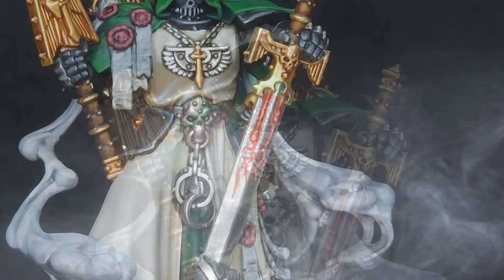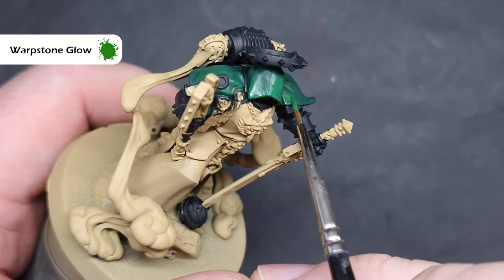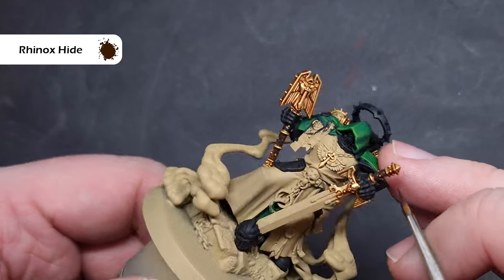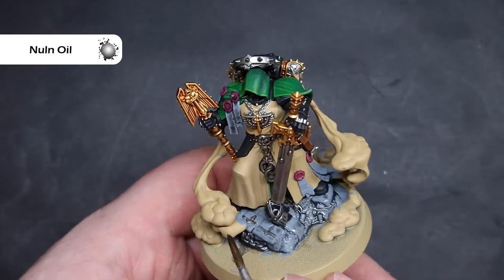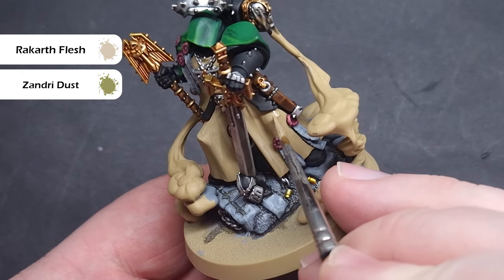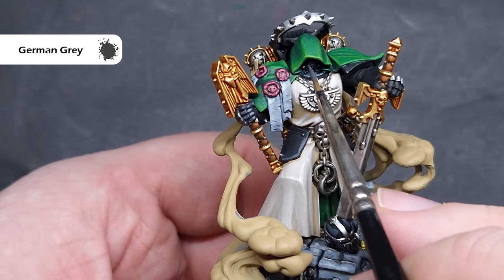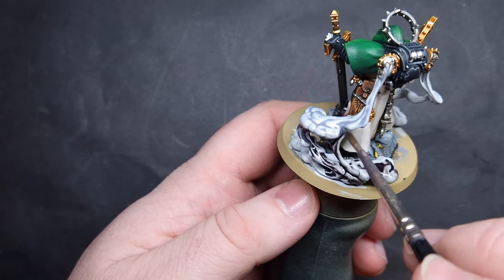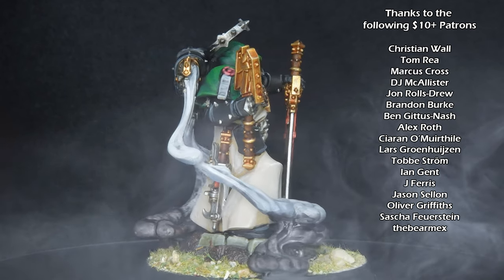How to Paint Asmodai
In this video, I will show you the secrets of mastering how to paint Asmodia, Interrogator Chaplain of the Dark Angels! The new Asmodai model is great and really imposing - I love how the different textures on the model all come together to look like something really sinister! A huge thank you to Games Workshop for sending me the model early to create this content!

Paints Used:

Primer: Zandri Dust

AK Black
Caliban Green
Warpstone Glow
Moot Green
Dragon's Gold
Reikland Fleshshade
Glittering Gold
Sir Coates Silver
Nuln Oil
Chrome
Screamer Pink
Pink Horror
Dawnstone
Administratum Grey
Zandri Dust
Rakarth Flesh
Pallid Wych Flesh
Thinox Hide
Doombull Brown
Skrag Brown
Corax White
Ashen Stone
Gravelord Grey
Khorne Red
Mephiston Red
Lugganath Orange